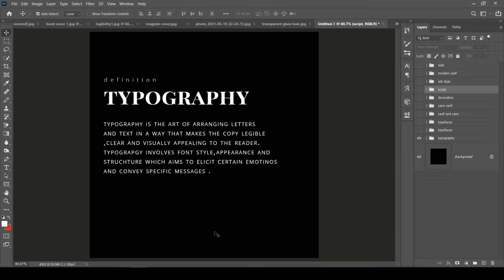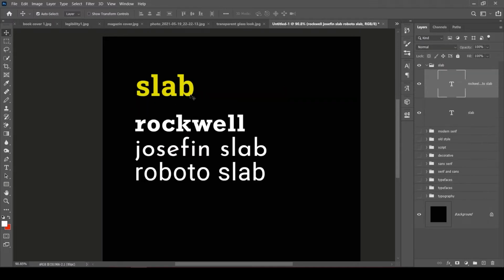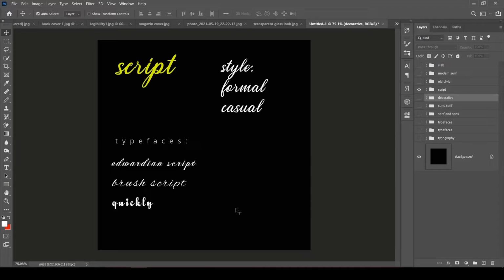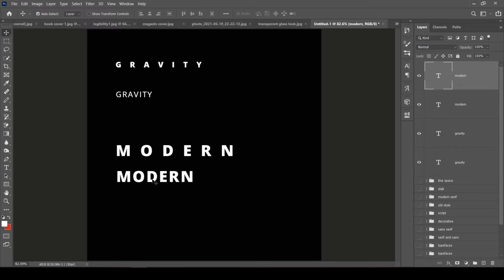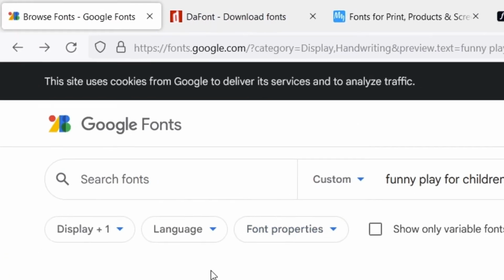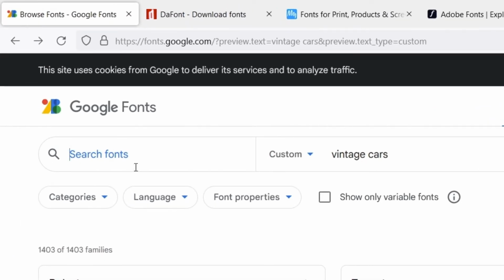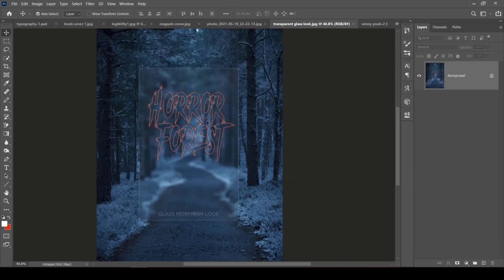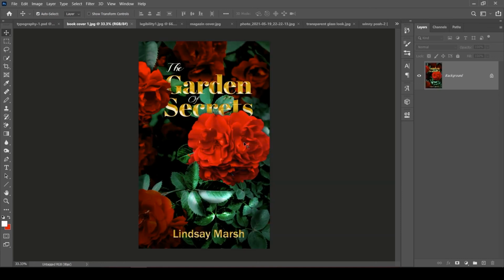Typography in 40 minutes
In this video which is 40 minutes ,i am going to talk about many aspects of typography such as :
1-definition of typography
2-typefaces
3-styles
4- serif and sans serif and their  definitions, differences and their styles
5-line spacing
7-letter spacing
8-how to find the font on internet
9- practical examples of how to choose the fonts in different contexts
10- and more .